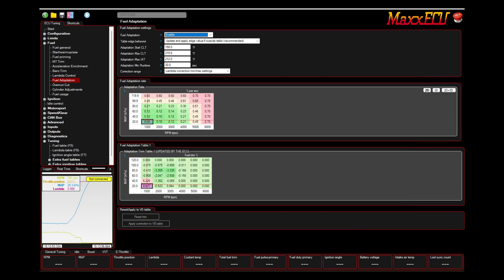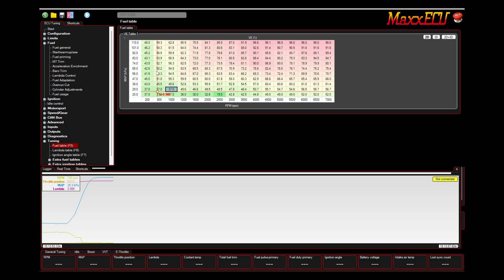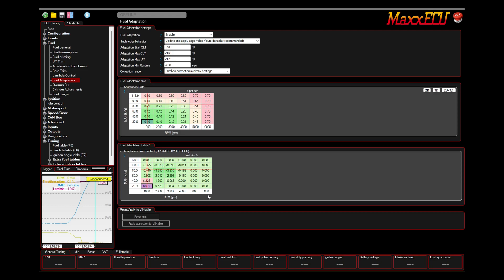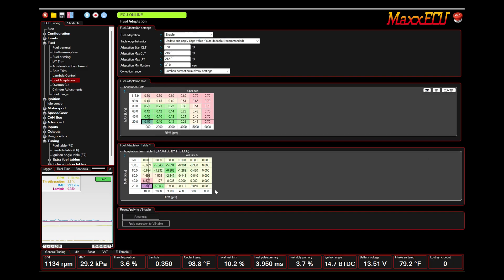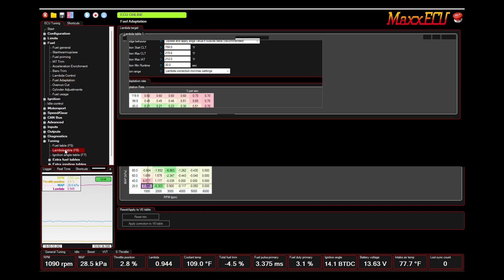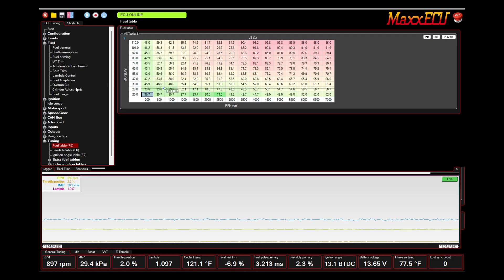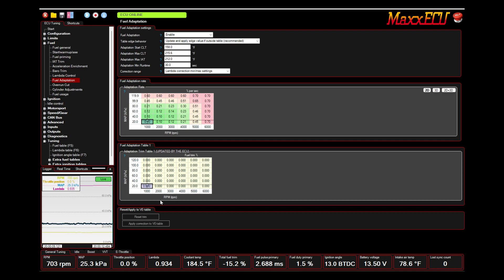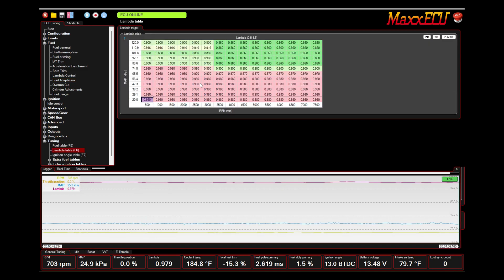MaxxECU MTune Fuel Adaptation Basics (AKA Long Term Fuel Trim)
Camera Setup
Camera mic
USB audio